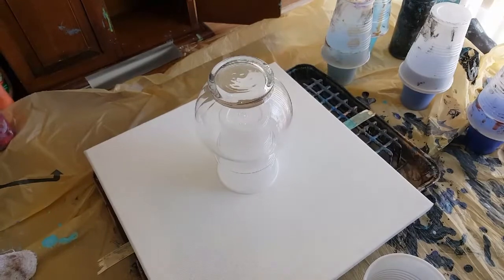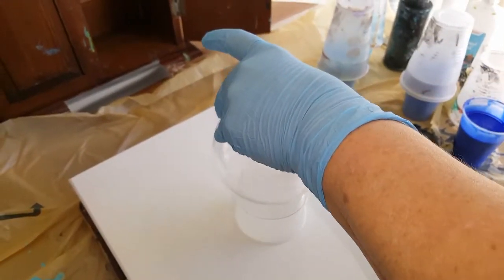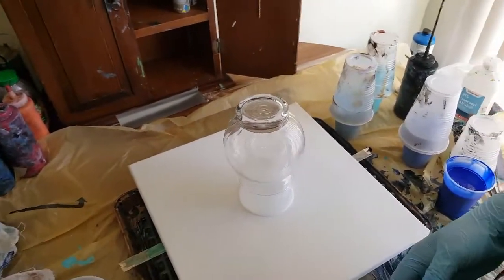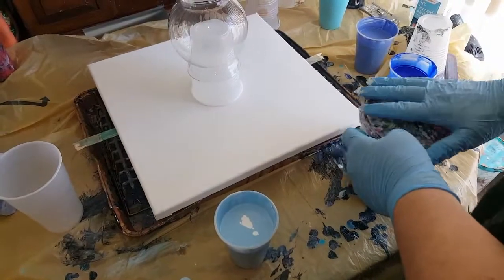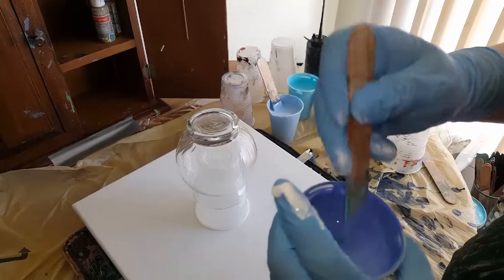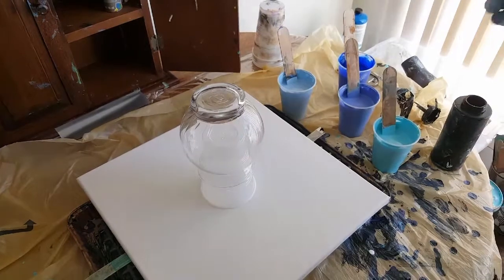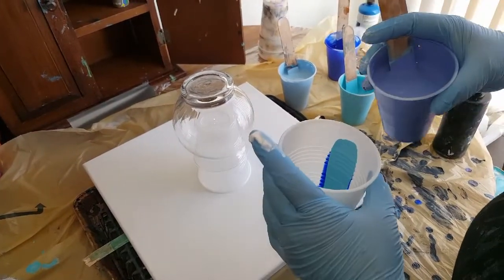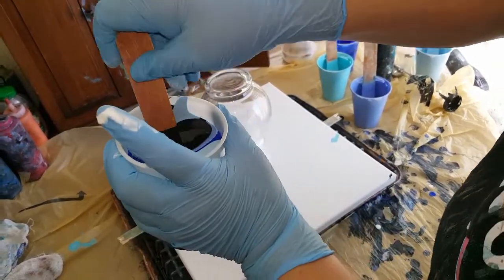Vase on canvas acrylic pour painting